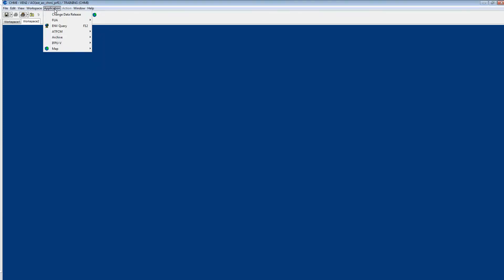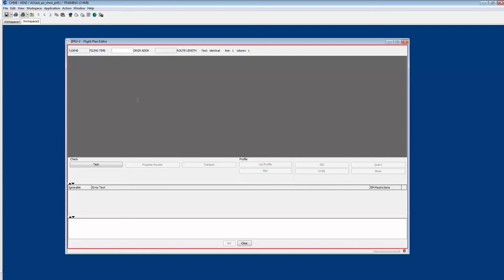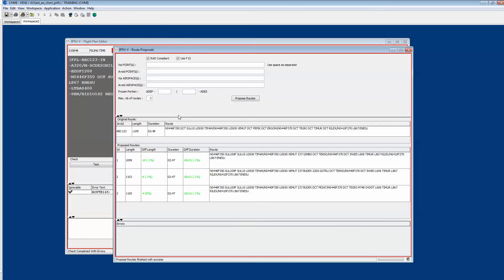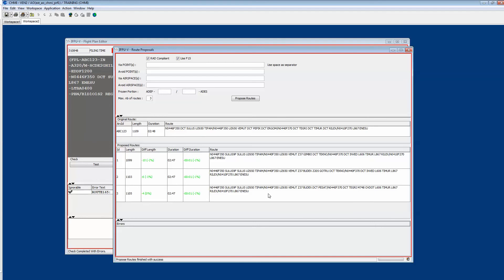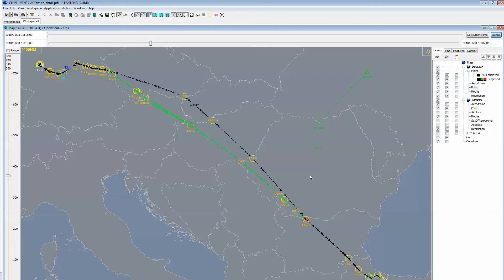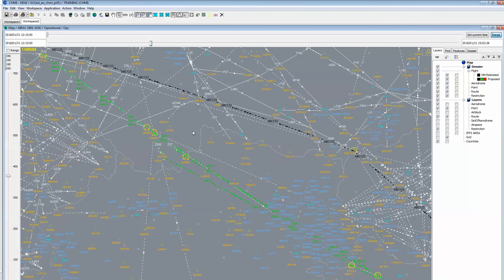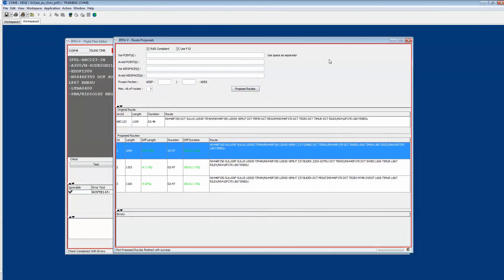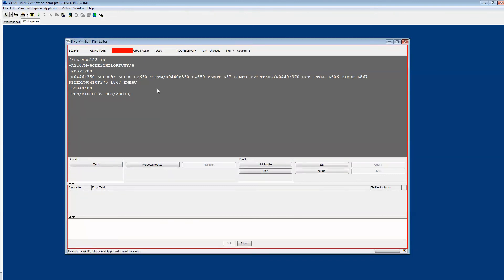IFPUV Propose Route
This video shows how to use the Propose Route function in the IFPUV from the CHMI (not from the NOP).Best viewed in HD. Subtitles available